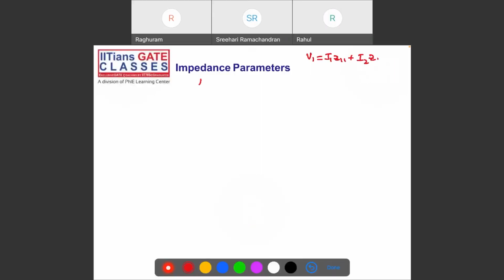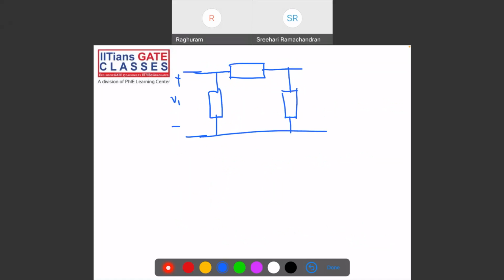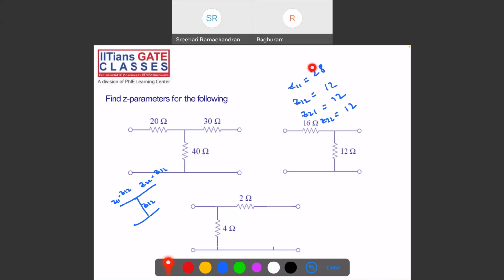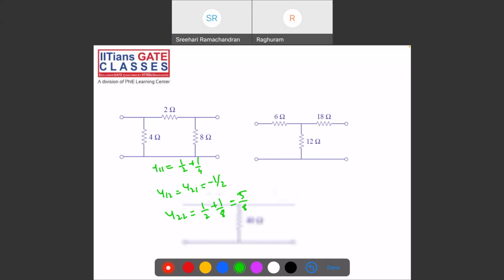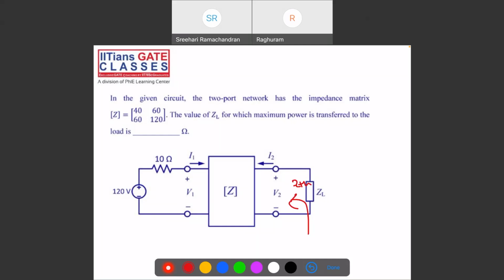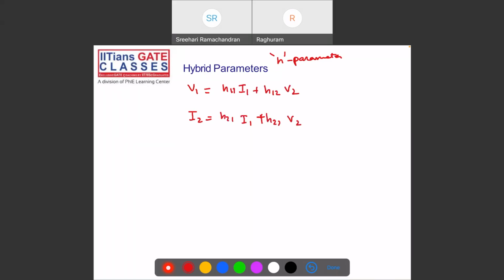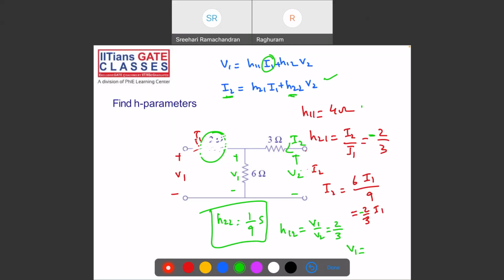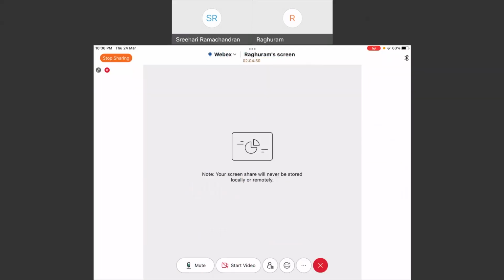Network Circuit L9 | GATE/PSU Electrical Engineering Online Lectures | GATE EE Live Coaching Classes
✅Salient Features
Regards,
Team IGC